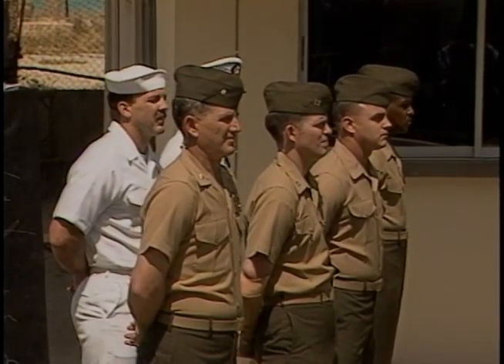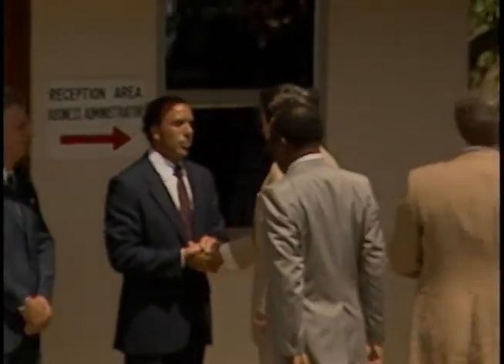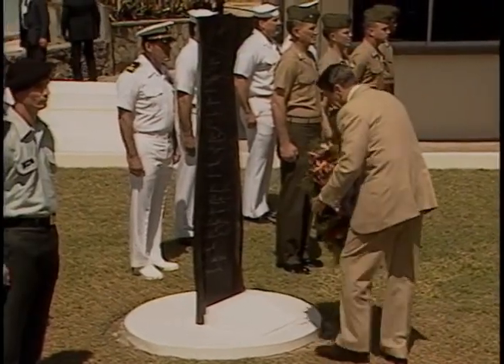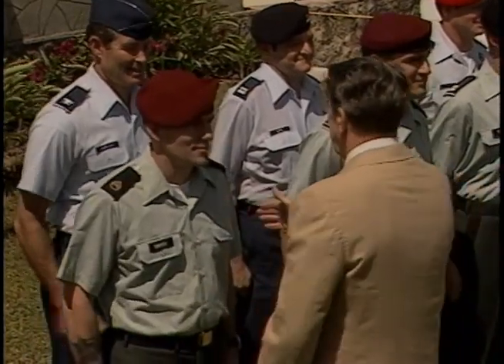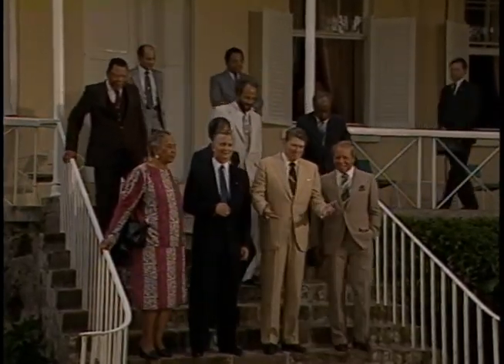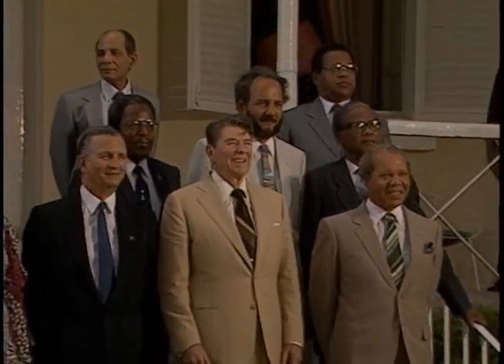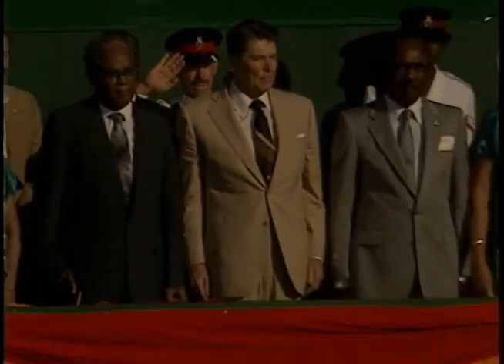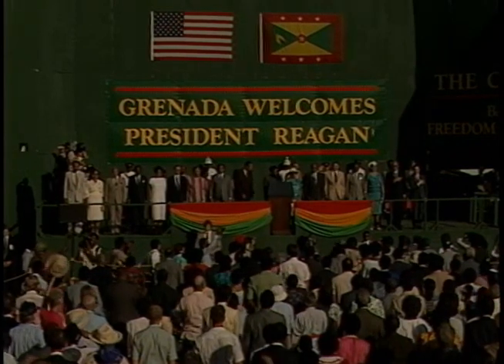President Reagan at Wreath Laying Ceremony at St. George's College on February 20, 1986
Full Title: Trip to Grenada. Cut Shots of St. Georges Medical College, Wreath Laying Ceremony. St. Georges College, Photo opportunity with President Reagan and CBI Prime Ministers. Governors Residence, Shots of beginning of Ceremony and performers. Queens Park in Point Salines, Grenada on February 20, 1986

Creator(s): President (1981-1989 : Reagan). White House Television Office. 1/20/1981-1/20/1989  (Most Recent)

Series: Video Recordings, 1/20/1981 - 1/20/1989
Collection: Records of the White House Television Office (WHTV) (Reagan Administration), 1/20/1981 - 1/20/1989

Transcript:  N/A

Production Date: 2/20/1986

Access Restriction(s):Unrestricted
Use Restriction(s):Unrestricted